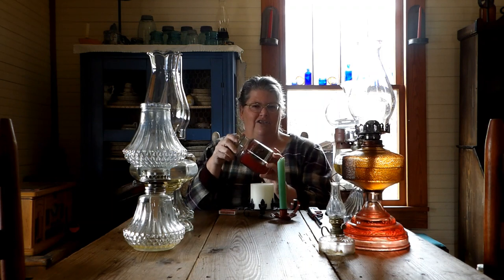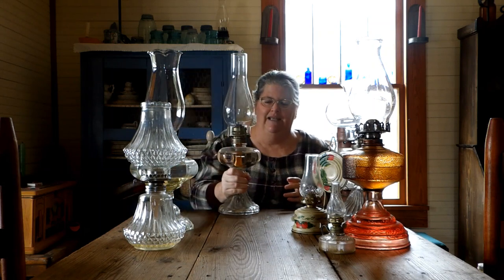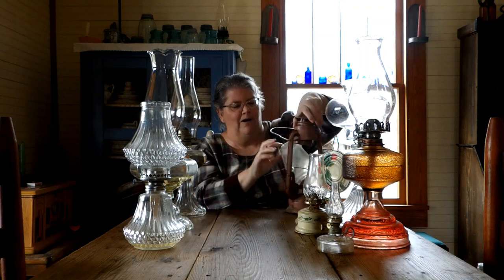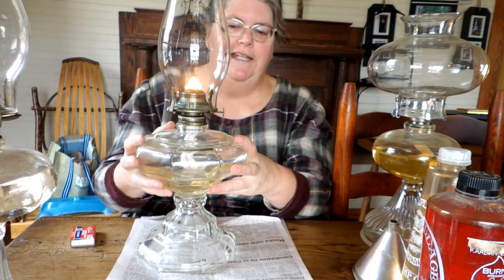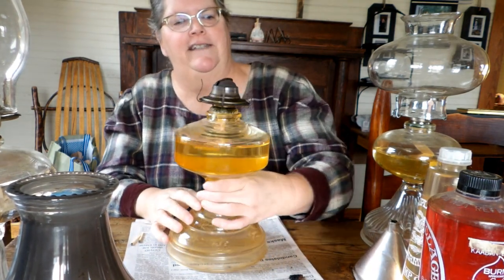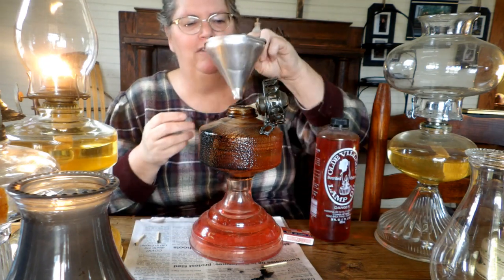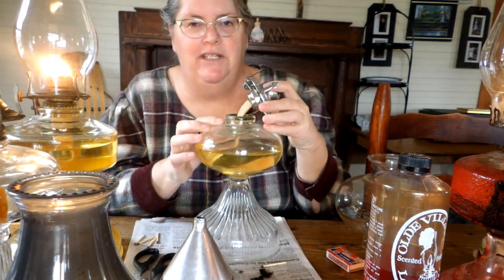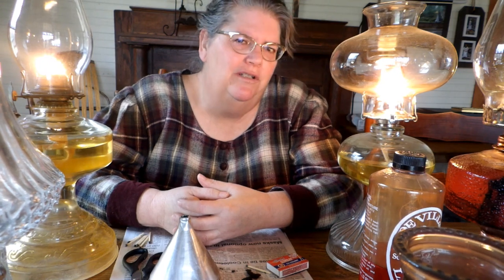Using Oil Lamps When The Lights Go Out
Candles and oil lamps are excellent items to keep on hand before the power goes out. Making sure they are in working order and have fuel will save you precious time if there is an emergency. Keeping everyone safe while using them needs to taught before the need arises.

Prayers and blessings y'all